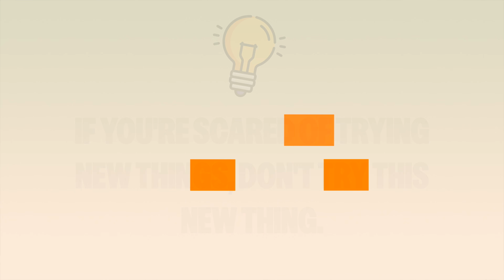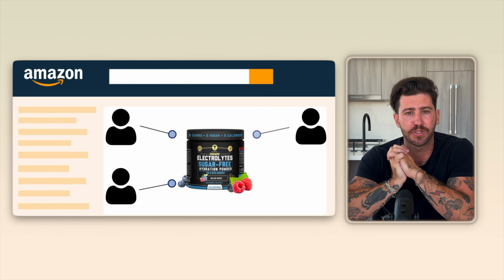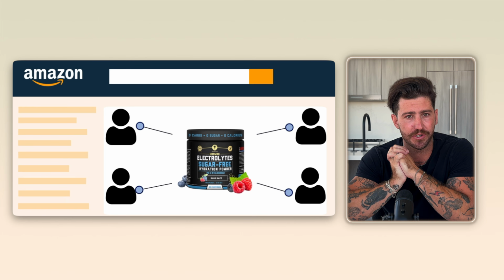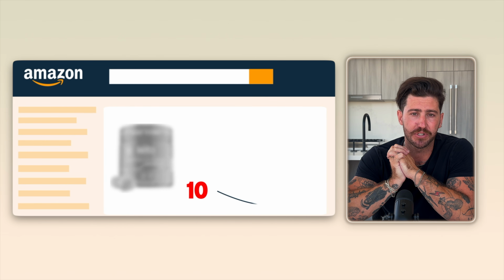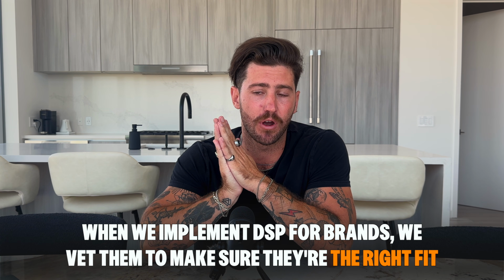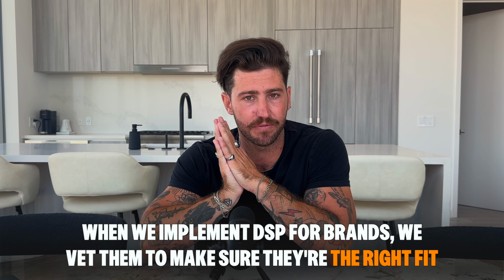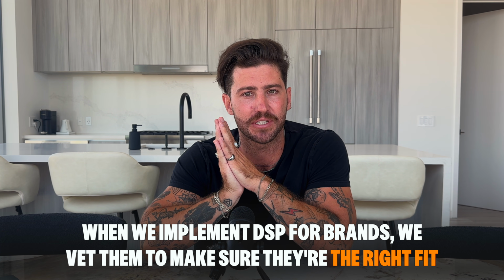Amazon DSP Advertising Explained for Beginners | Ultimate Guide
In this video, I simplify Amazon DSP (Demand-Side Platform) advertising for beginners, giving you a step-by-step guide to understanding how it works.

Whether you're new to programmatic advertising or looking to expand your Amazon advertising strategy, this video covers the basics of Amazon DSP, including how to use it to target audiences, retarget customers, and drive conversions.

Learn how Amazon DSP can help you reach customers both on and off Amazon, and discover tips to maximize your advertising results.